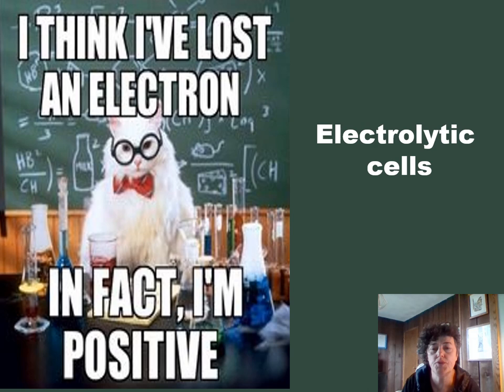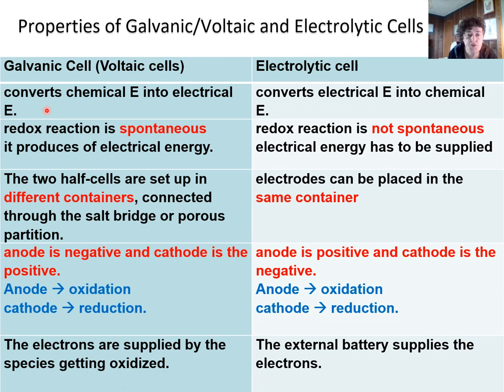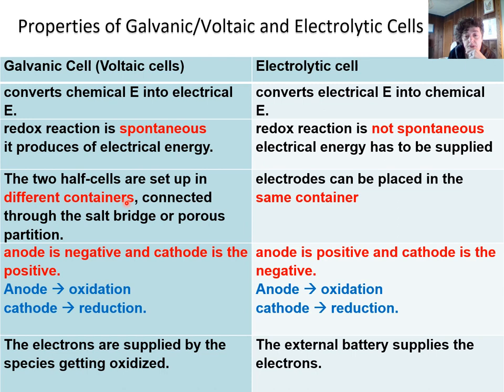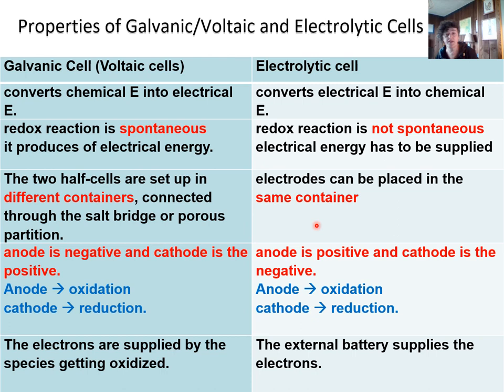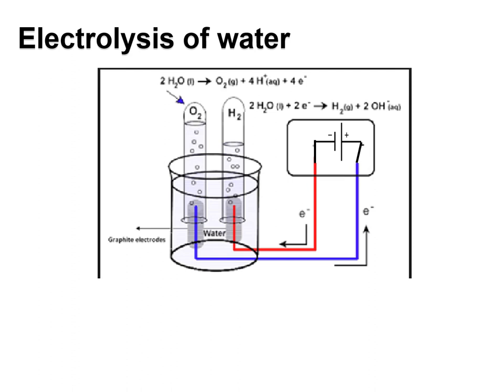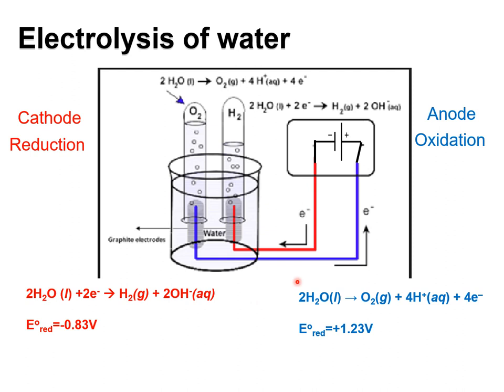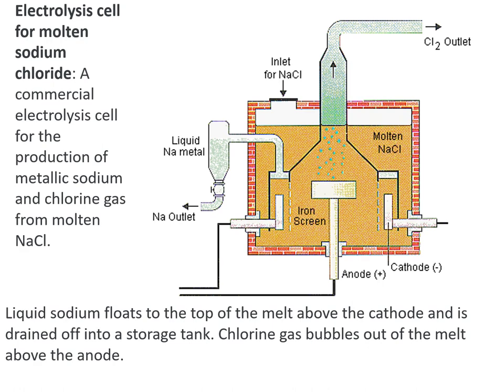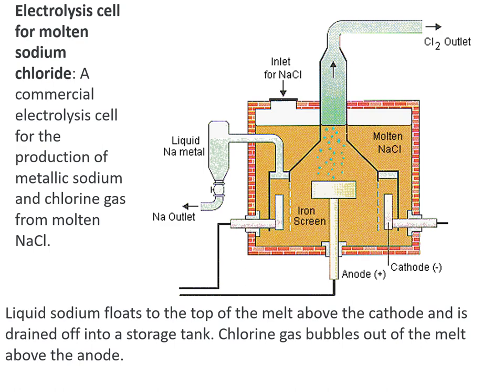07 Electrochemistry3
Electrolysis (water, KI, NaCl), electroplating problems, electrical work, corrosion